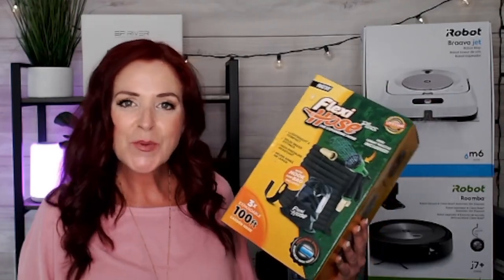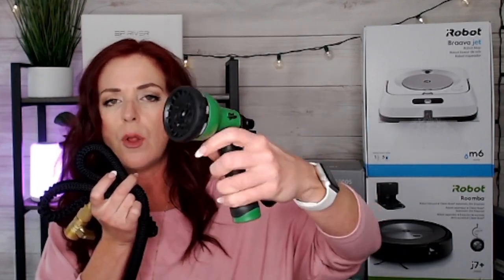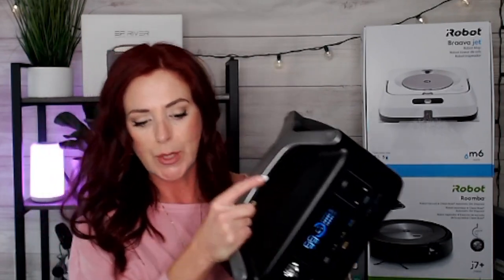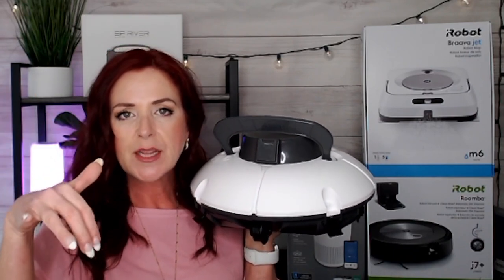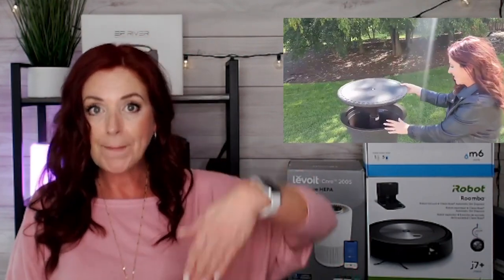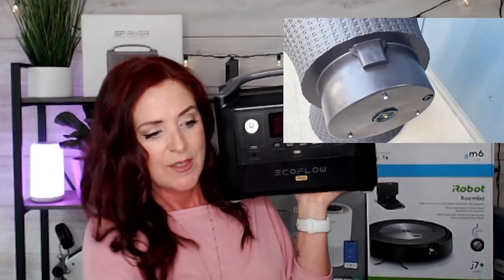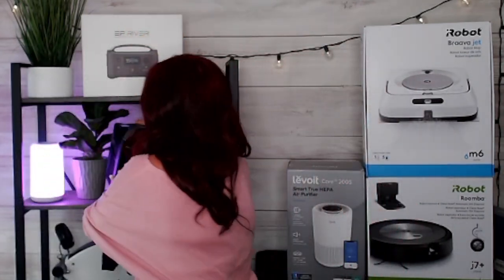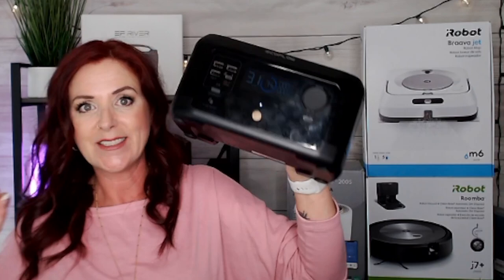🔥MY AMAZON MUST HAVES 2022 🔥 AMAZON HAUL & AMAZON FAVORITES 🔥 MY AMAZON FINDS 2022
My Amazon must haves 2022! Amazon favorites & Amazon finds 2022. Amazon haul 2022!

🟡AMAZON LIVE STREAM SHOW🟡

AMAZON STORE:

🧯Flexi Hose:

🪥Oral B Toothbrush:

☀️EF Ecoflow River Mini Power Station:

🧹iRobot m6+ robotic mop:

🏊AIPER Cordless Automatic Pool:

🌊Intex Challenger Kayak Inflatable Set with Aluminum Oars:

🏋️‍♂️FLYBIRD Adjustable Bench:

💧Paxcess Portable Pressure Car Washer, Electric Power Washer Machine:

💡EF ECOFLOW RIVER Pro Portable Power Station 720Wh:

🏓Keter Outdoor Patio Furniture and Hot Tub Side Table:

🪜Little Giant Ladders, Velocity with Wheels:

🪑Best Choice Products 7-Piece Patio Furniture:

⚡Duromax 10,000 Generator:

✈️Holy Stone Drone:

★Amazon Live: